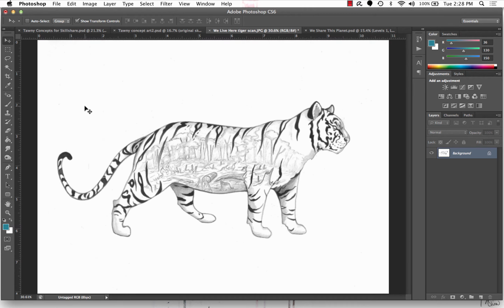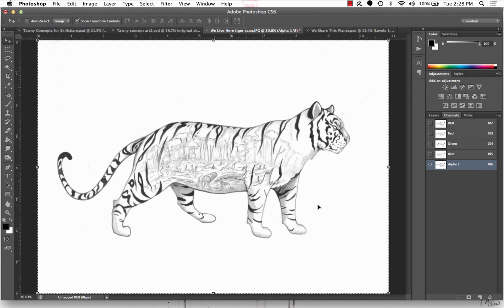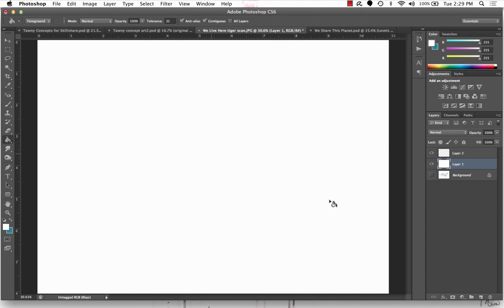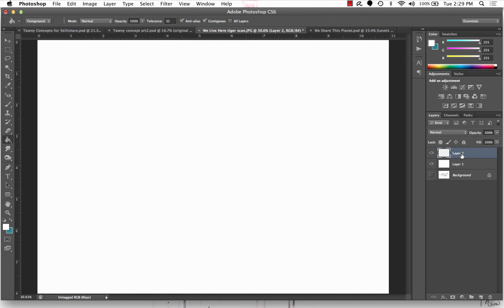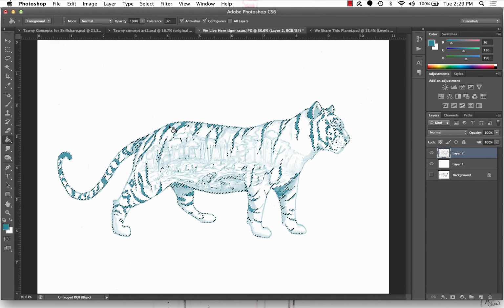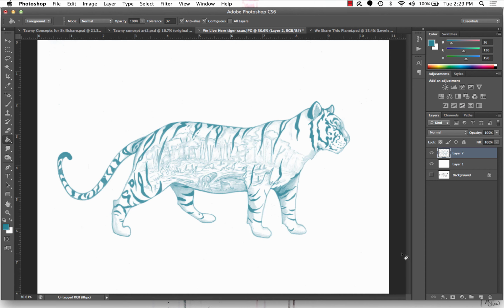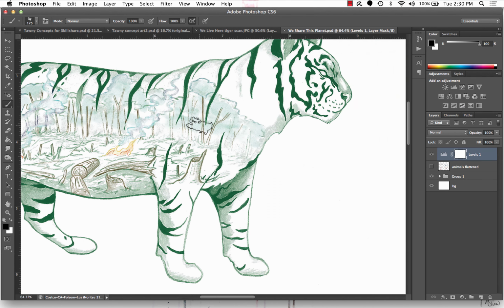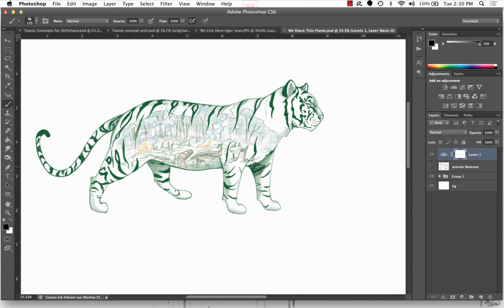Using Alpha Channels to Remove the Background From B&W Watercolor or Ink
This is a short preview of my hour long class on Skillshare, TraDigital Art: Using Traditional Elements in Digital Art, where I demonstrate how to do such things as removing backgrounds with alpha channels (from black and white and color illustrations) and vectorizing watercolor motifs so that they're usable in Illustrator.

If you'd like to enroll in the class, use this link for a free month of Skillshare membership